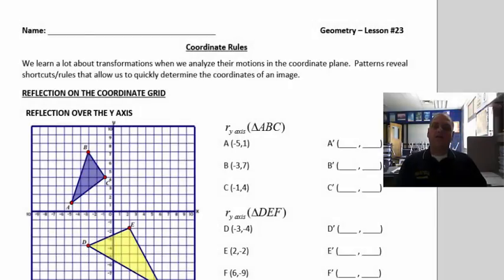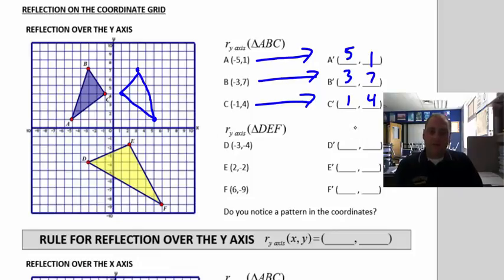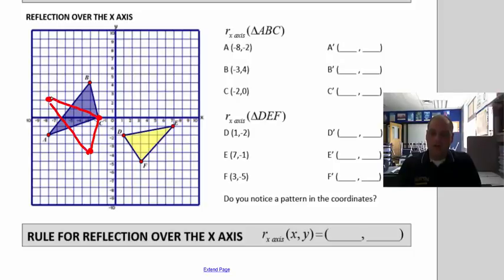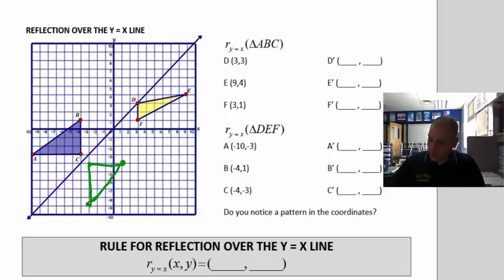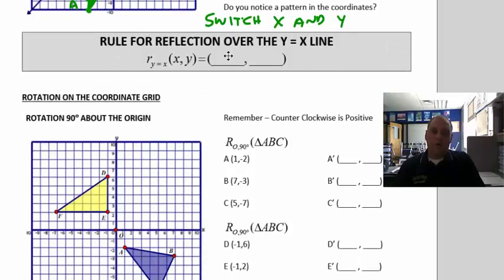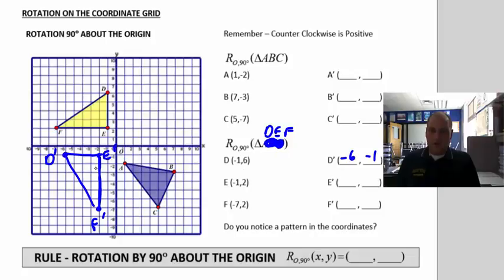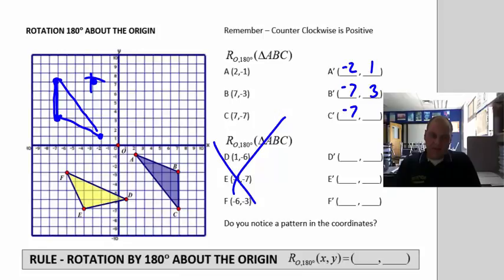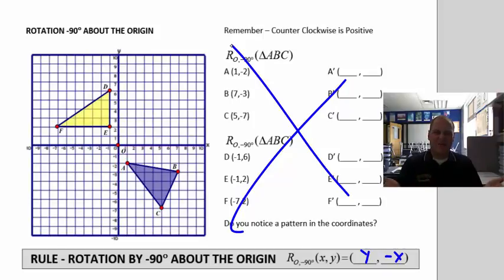Geometry Lesson 23